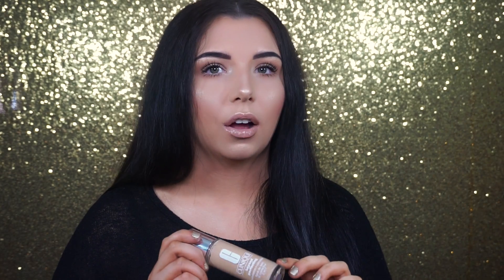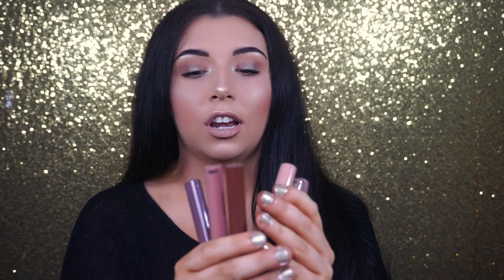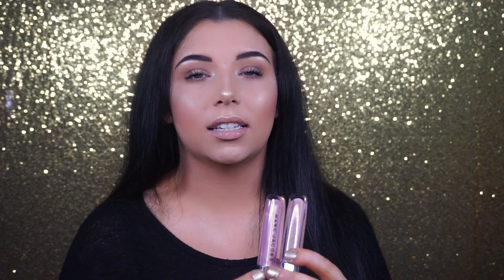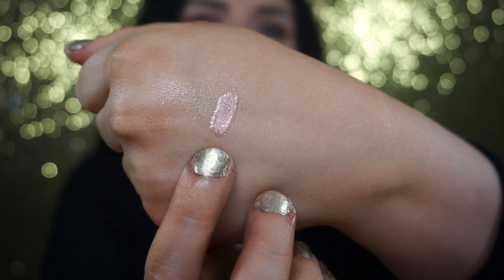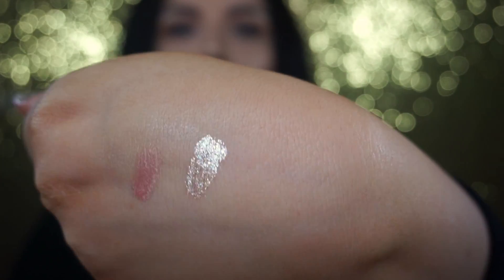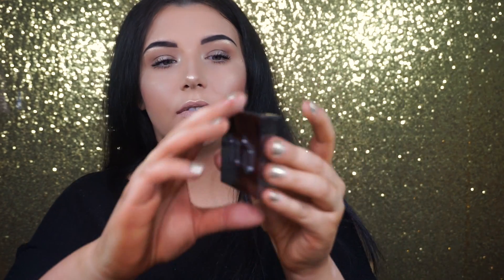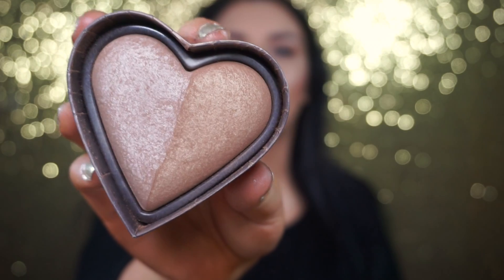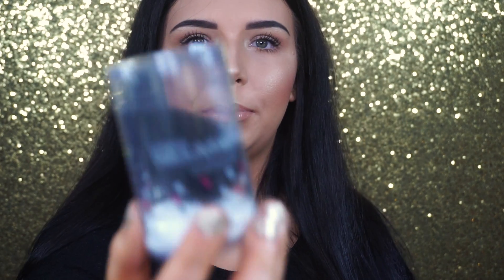Current Favorites May 2017 | Tempest Taylor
Here are some of my current favorite makeup and beauty products that I've currently been obsessed with in the last few months. These are my favorite products for the month of May. One of the reasons I started a youtube channel is because I would always get asked about what makeup I am wearing or what makeup I recommend to people and a favorites video is the perfect way to let everyone know what products I recommend to you! This is my first favorites video and if you enjoy this type of video please let me know so I can do more favorites videos in the future!

If you wanna know how I got this makeup look check out my Everyday Makeup Tutorial

Sephora Liquid Lipstick

Anastasia Beverly Hills Nicole Guerriero Glow Kit - Forever Lit & Kitty Kat

Nature Love Sheet Masks